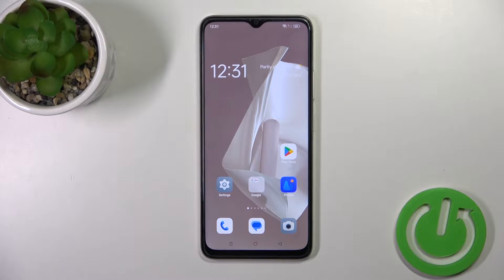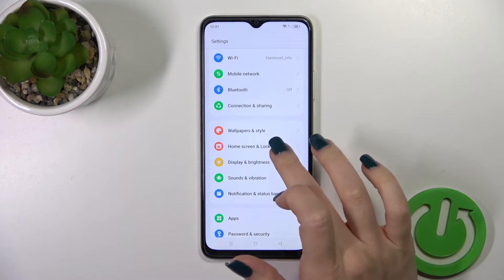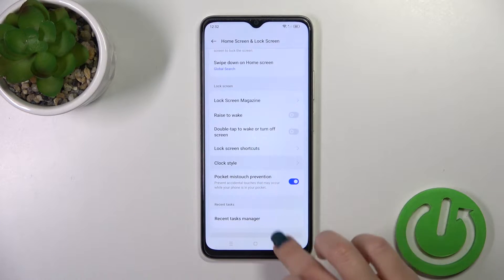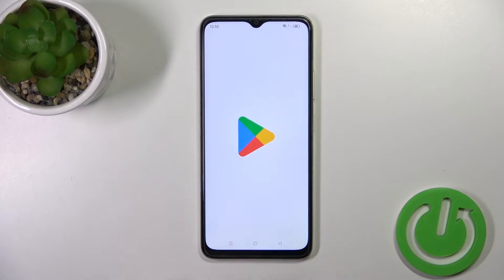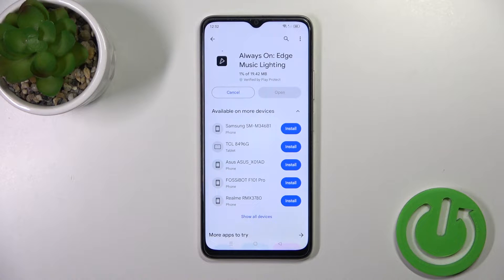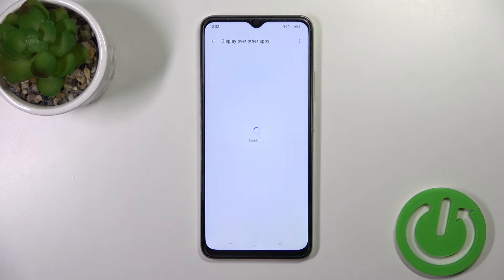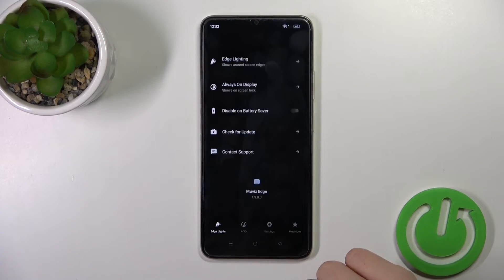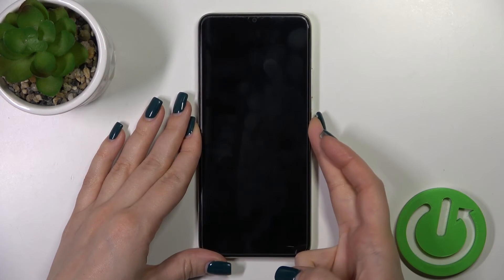How to Enable the Always On Display Option on OPPO A38 - Muviz Edge App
Unleash the vibrant display potential of your OPPO A38 with this tutorial! Explore the step-by-step guide to set up the Always On Display feature using the Muviz Edge app. Elevate your device's aesthetics and functionality as you personalize and enhance the ambient display. Dive into a world of creativity and convenience — watch now to illuminate your OPPO A38 with a captivating Always On Display.

How to set up an Always On Display feature on OPPO A38? How to turn on the AOD on OPPO A38? How to download and use the Muviz Edge app on OPPO A38?